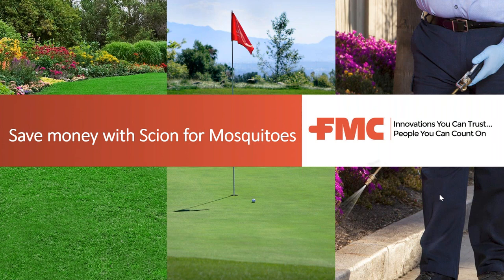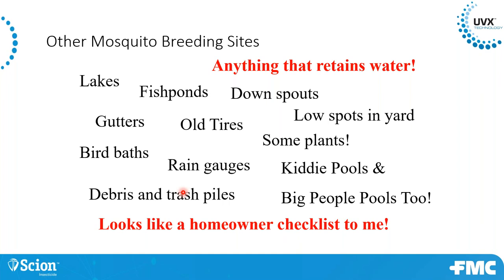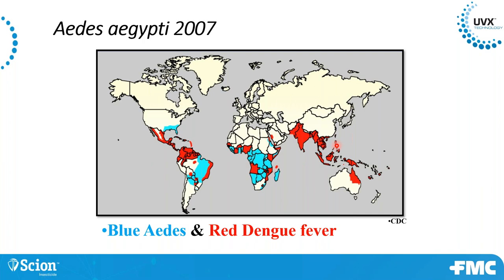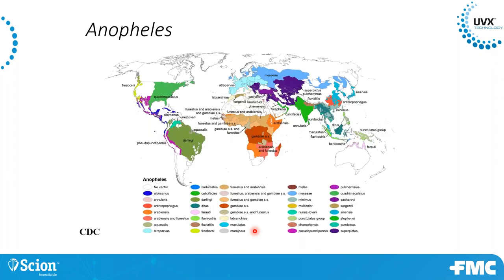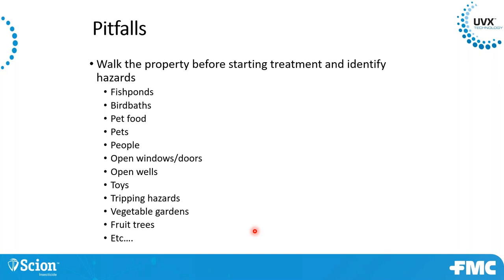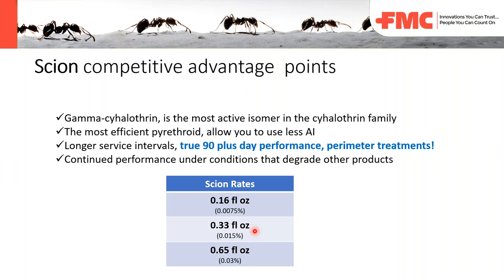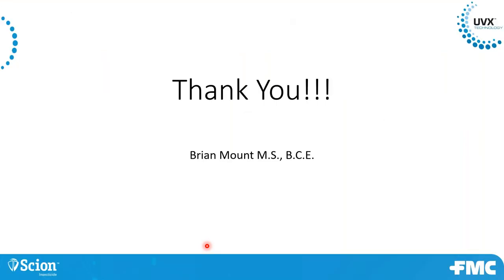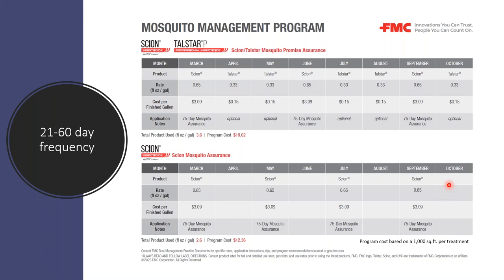Veseris ProTraining Technical Webinar featuring FMC